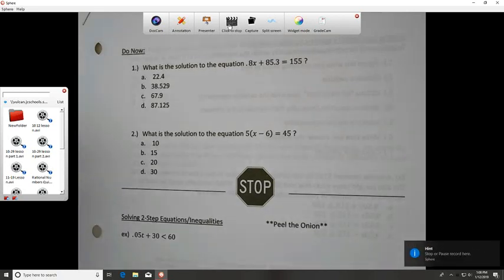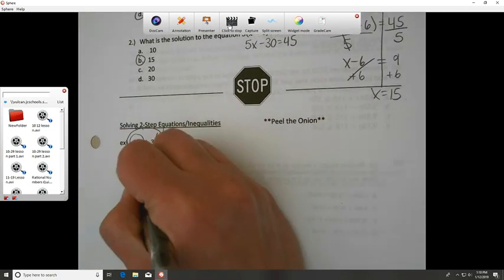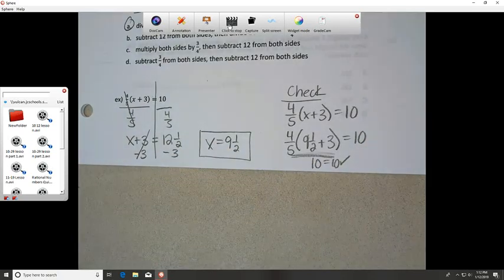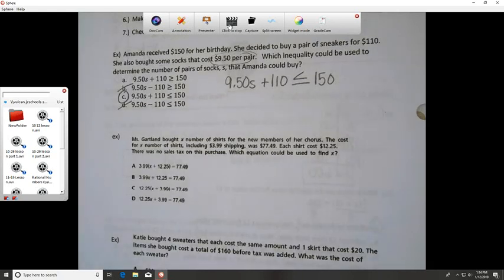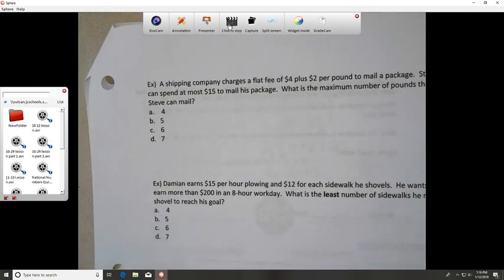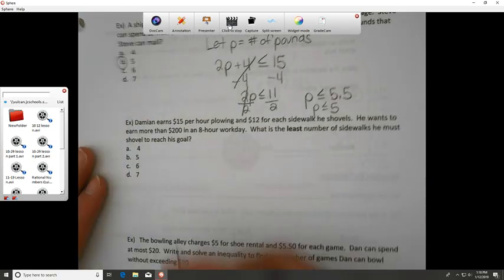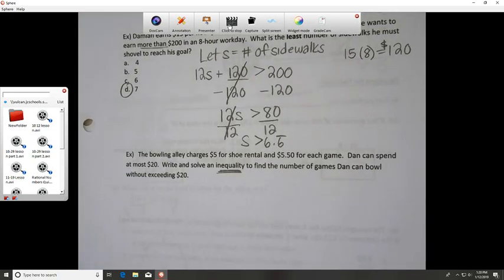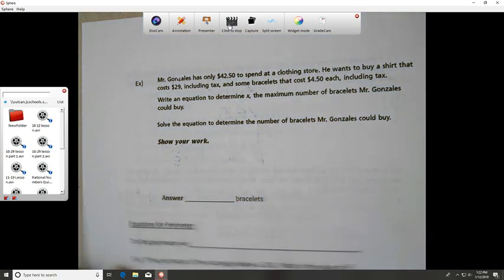Equations Quiz Review Part 1